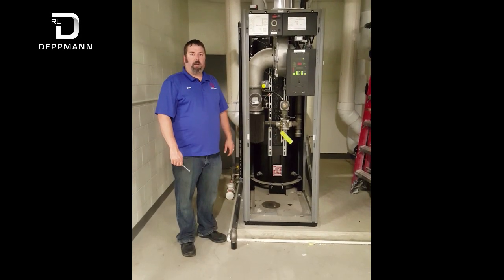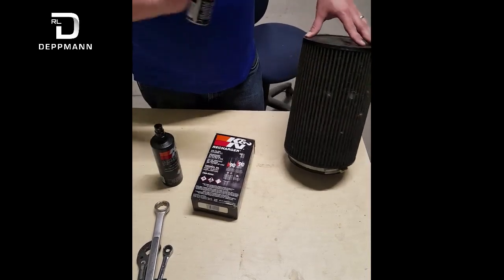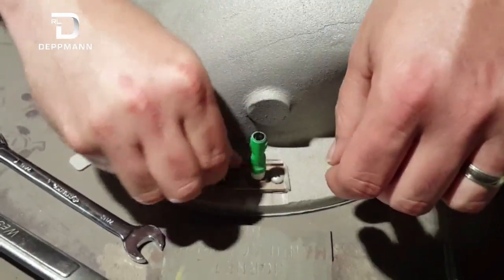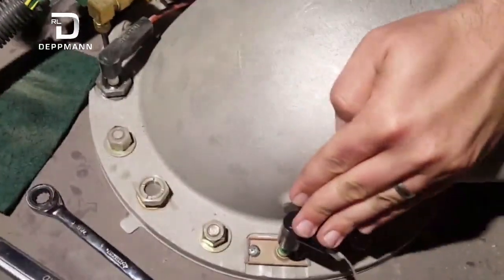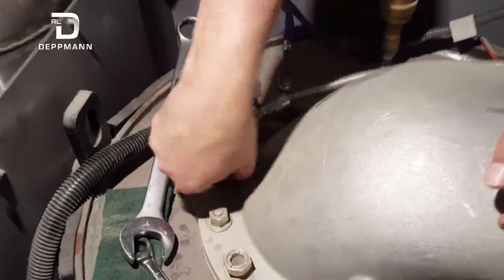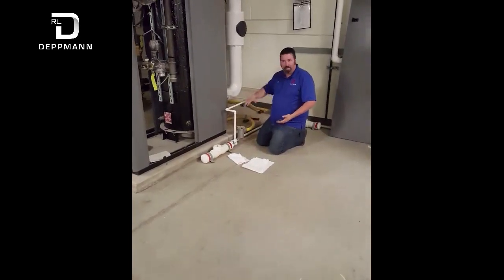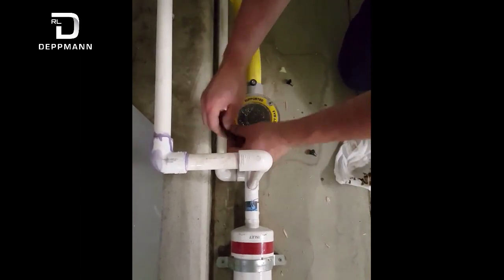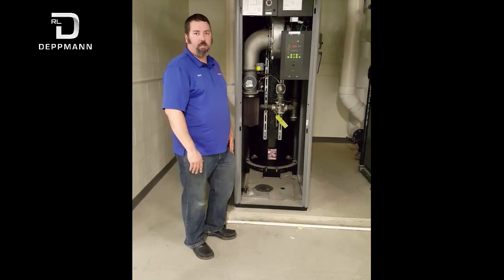How to Maintain Your Aerco Benchmark Boiler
R.L. Deppmann Service Technician, Dylan Stark, explains how you can effectively maintain your Aerco Benchmark boiler.